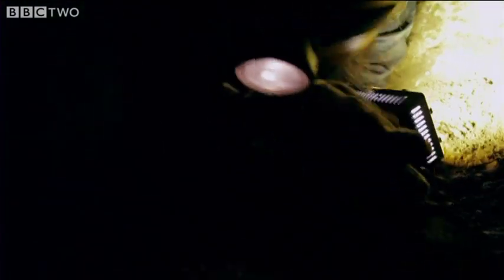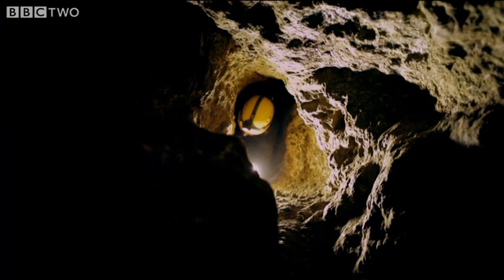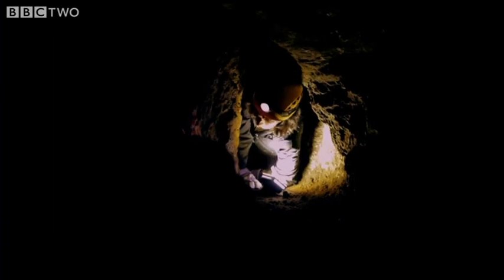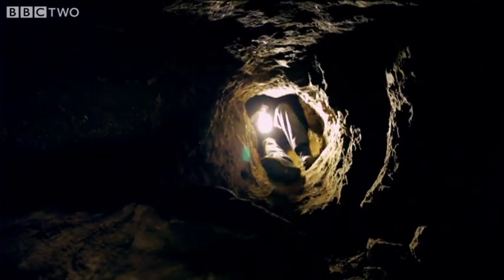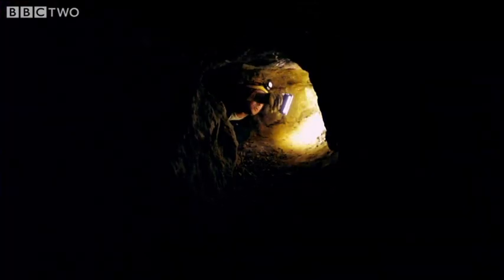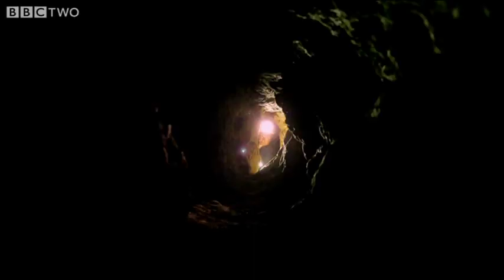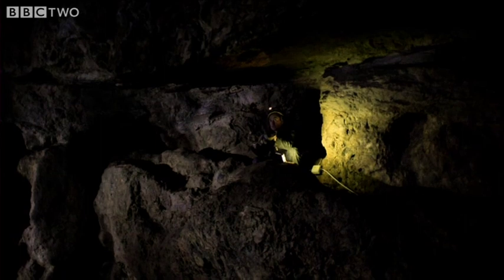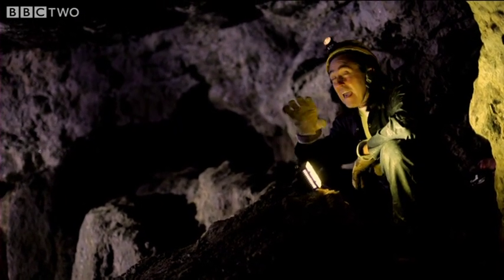3,000 Year Old Man-Made Chamber - A History of Celtic Britain - Episode 1 Preview - BBC Two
Neil Oliver experiences a small section of the more than 8km of underground tunnels at the Great Orme copper mine in North Wales, excavated 3,000 years ago by Bronze age miners. It is claimed to be the largest man made chamber of it's kind in the world.